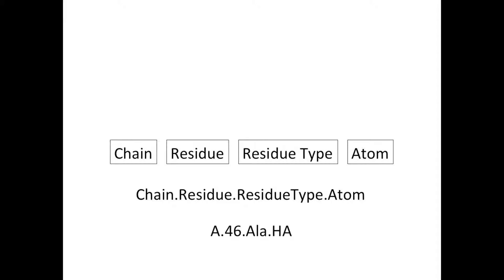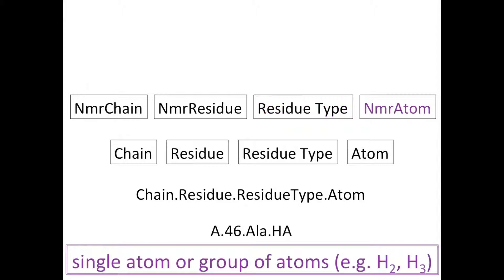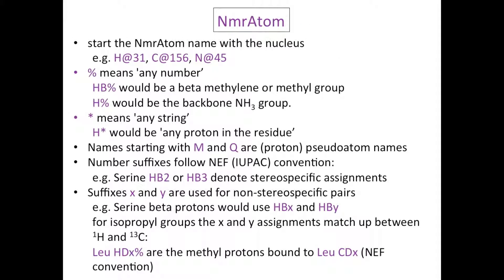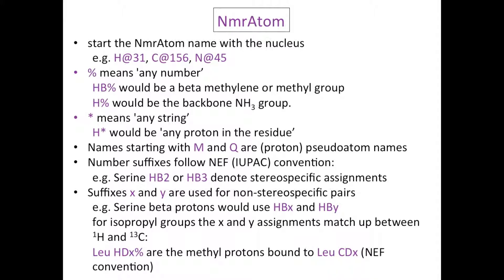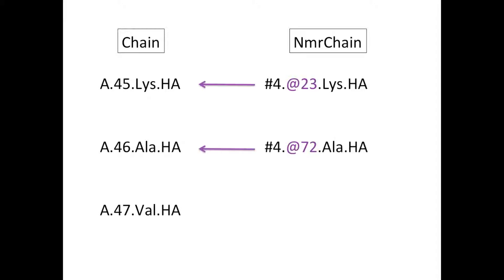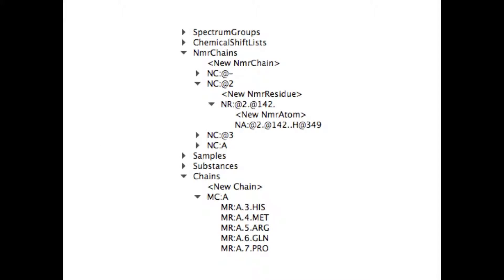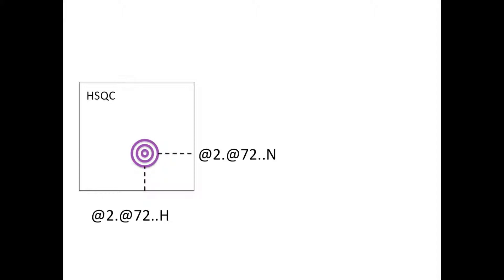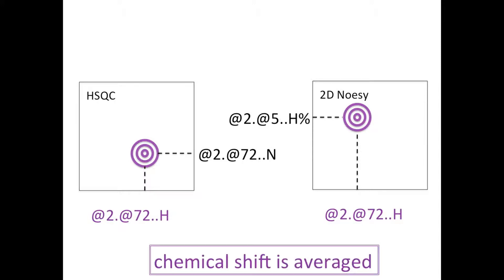CcpNmr AnalysisAssign V3 NmrResidues, NmrAtoms and NmrChains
An explanation of how CcpNmr AnalysisAssign V3 uses NmrResidues, NmrAtoms and NmrChains as an aid to the assignment process